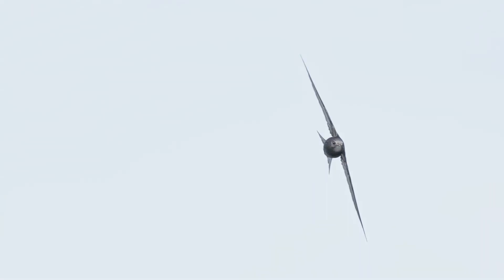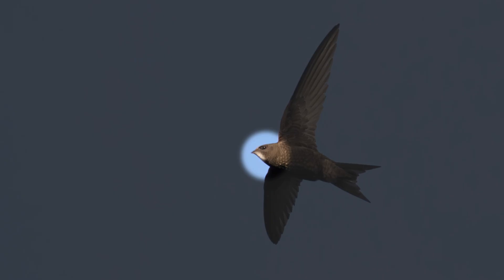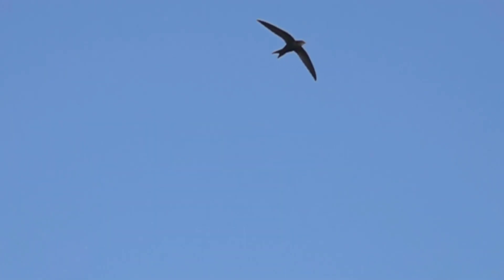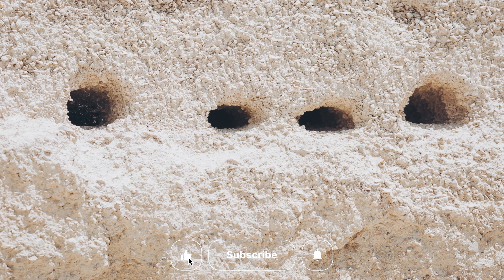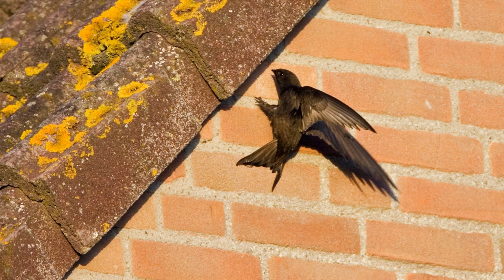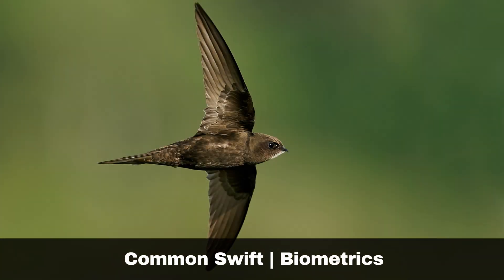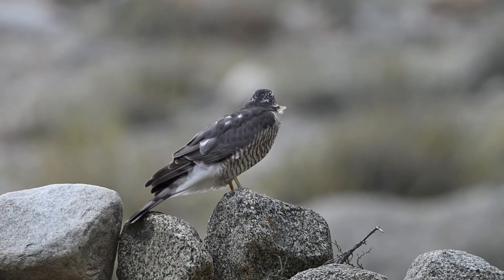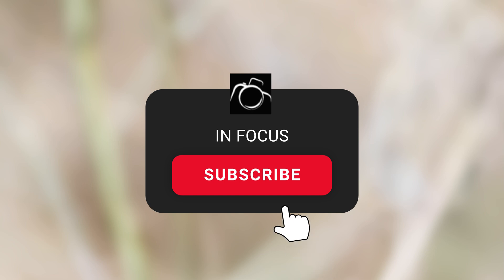COMMON SWIFT What Should You Know?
This video is everything you need to know about the Common Swift (Apus apus)

The Common Swift is a distinctive bird characterized by its sooty brown plumage, long pointed wings, and forked tail. When seen up close, you may also spot that they have a pale throat patch.

Chapters:
00:00 Intro
00:14 Appearance
00:28 Diet
00:33 Habitat
00:57 Behavior
01:54 Biometrics
02:10 Predators
02:19 Conservation Status
02:39 Outro